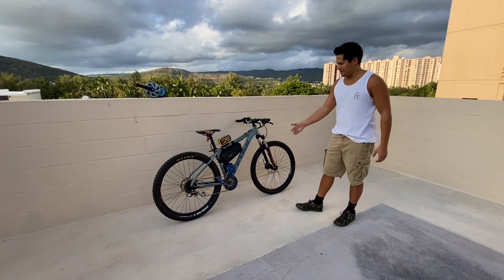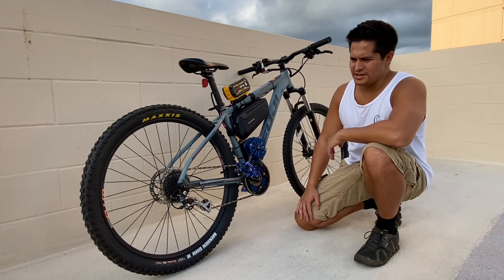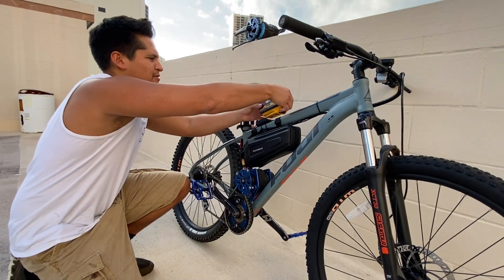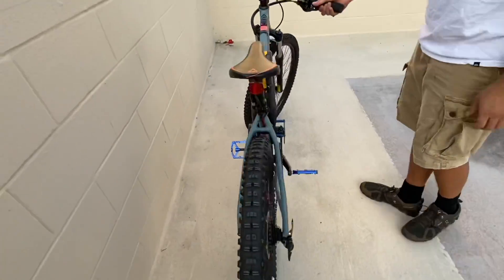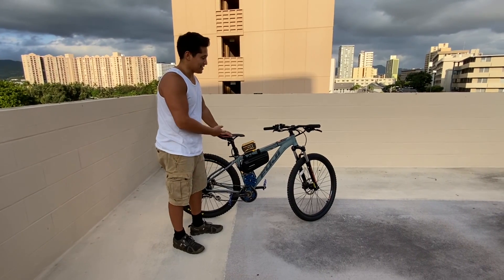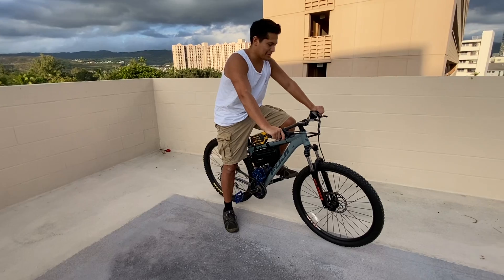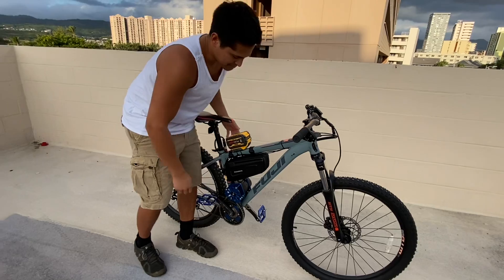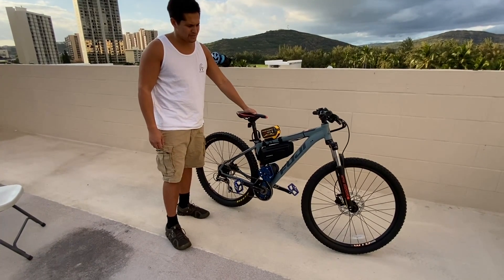Mini cyclone ebike powered by Drill Battery (dewalt 60v)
Ebike build with the mini cyclone mid drive motor. Powered by the dewalt 60 volt flex battery. Controller is 60 volts and 42amp peak.